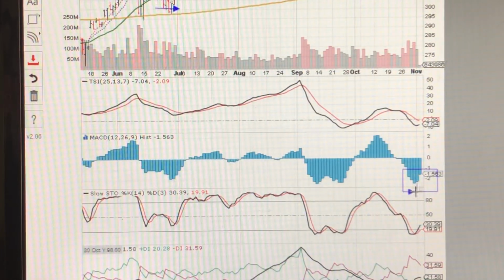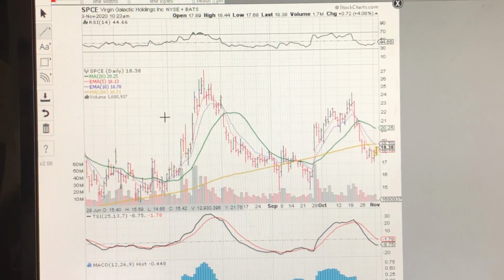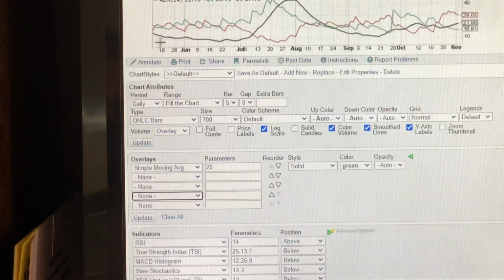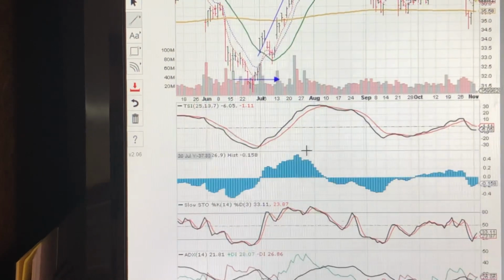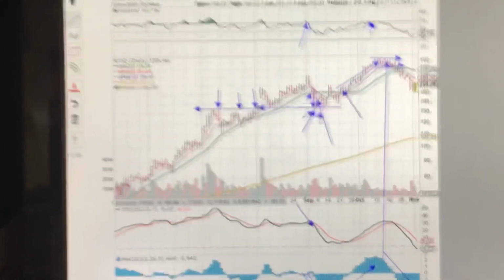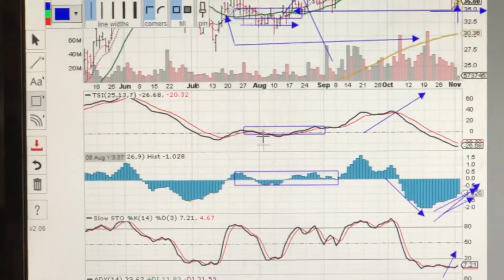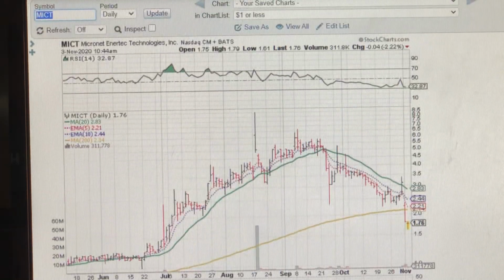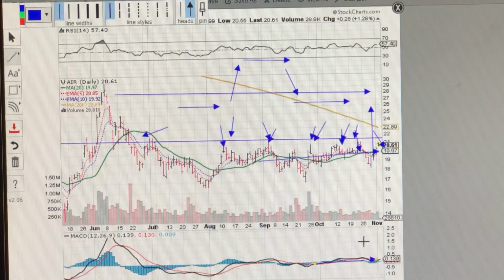Video 7a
Putting MACD, RSI, and 4 stages together